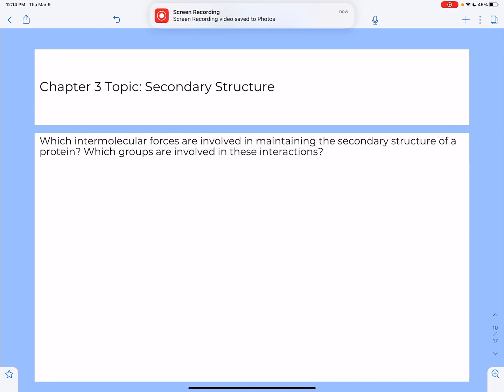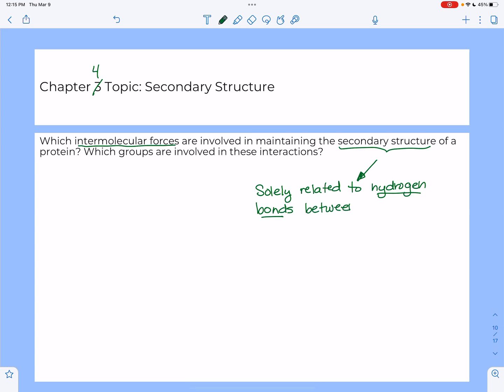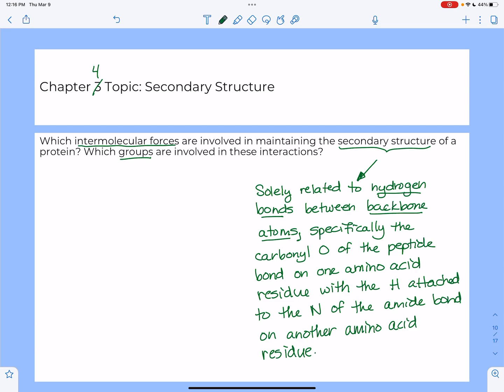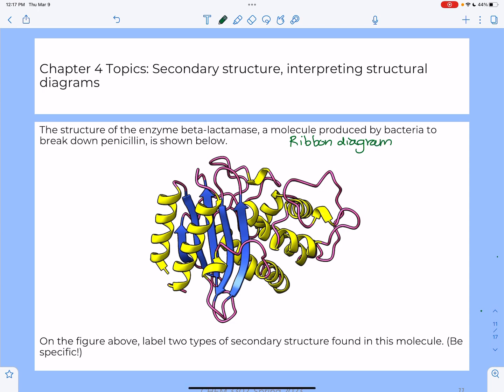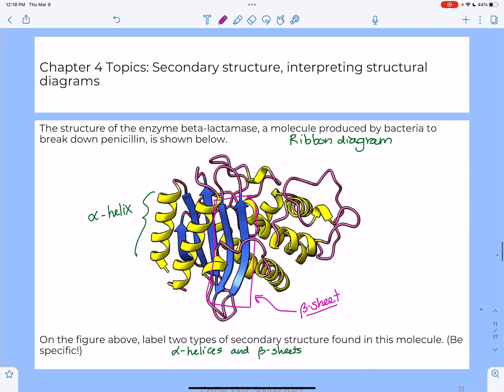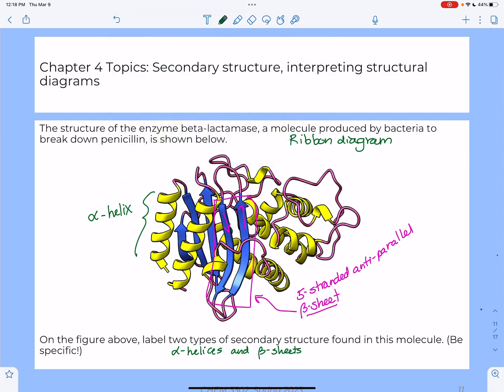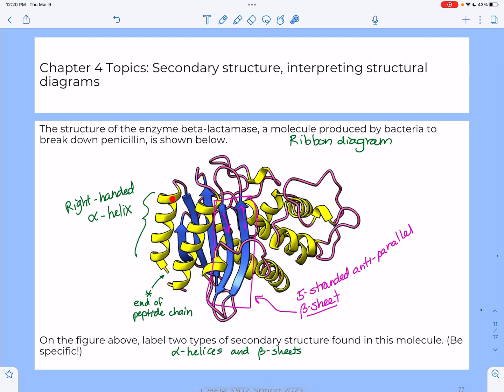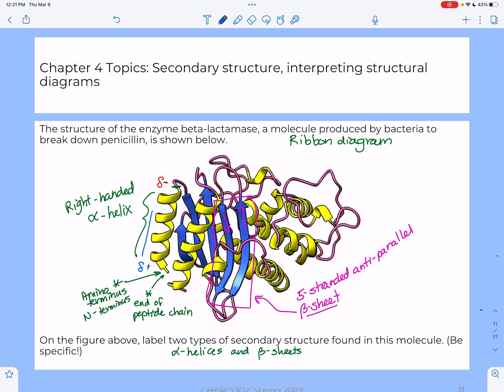Video 3- Questions 5 and 6a